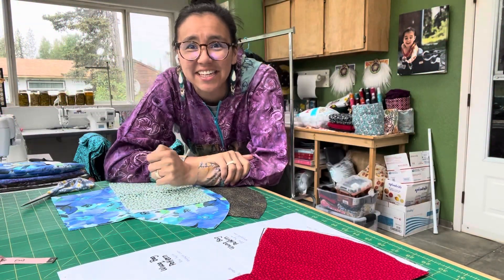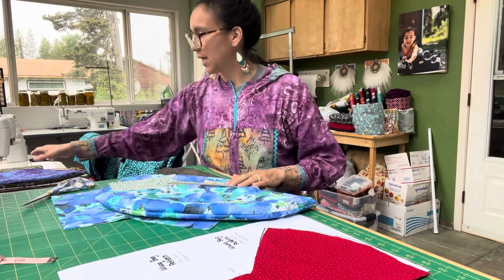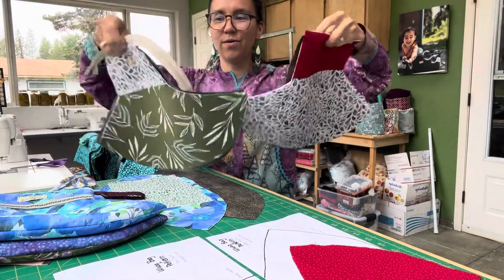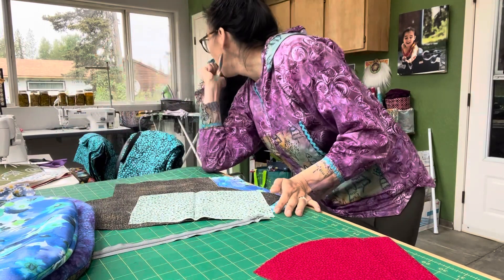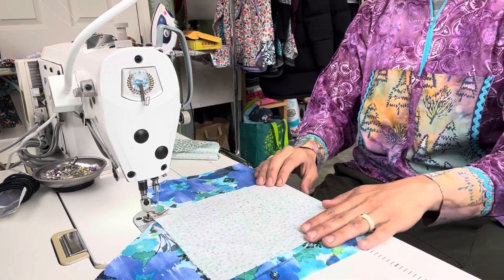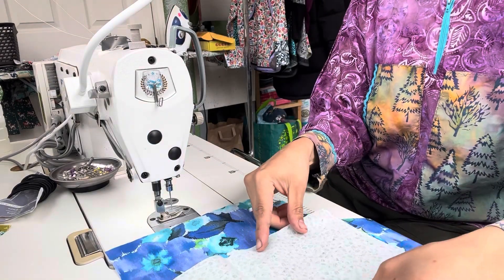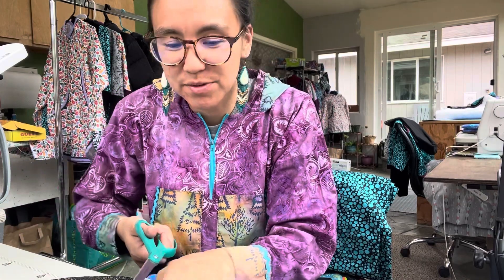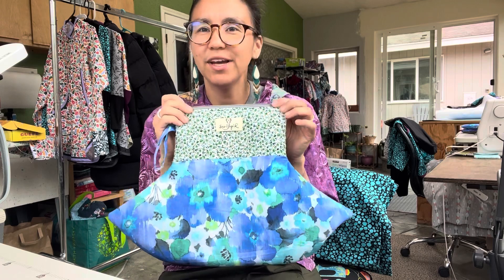Uluaq bag tutorial by sewyupik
Waqaa,

In this tutorial I show you how to make an uluaq bag.

You can find her on Instagram Maria. Go follow her and snag some earrings!